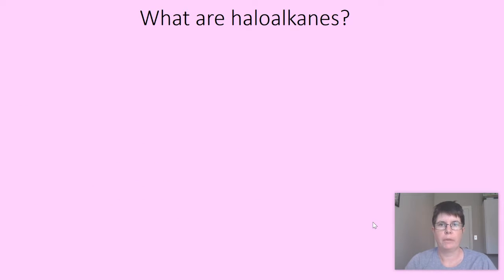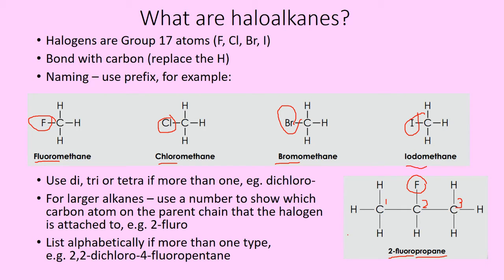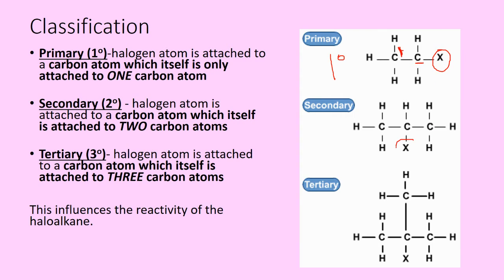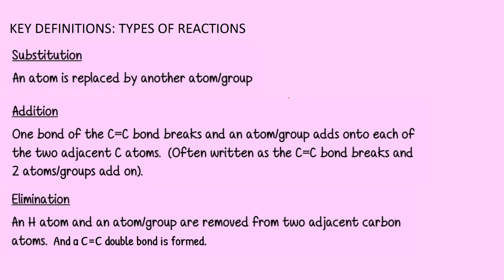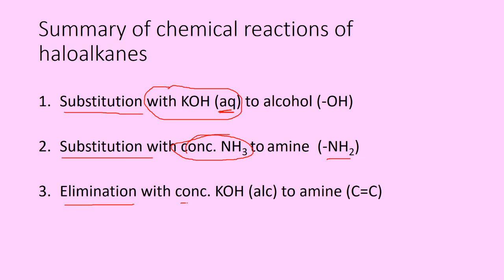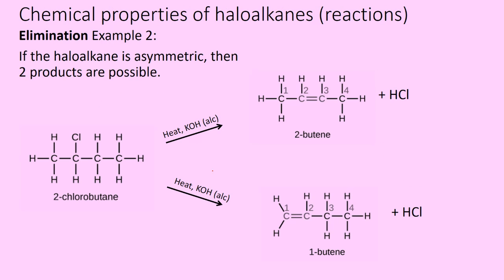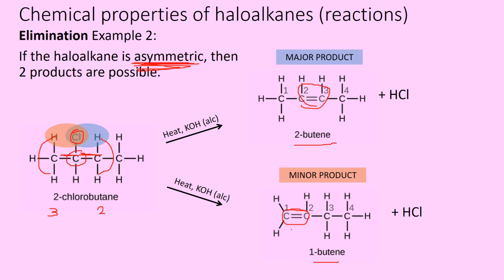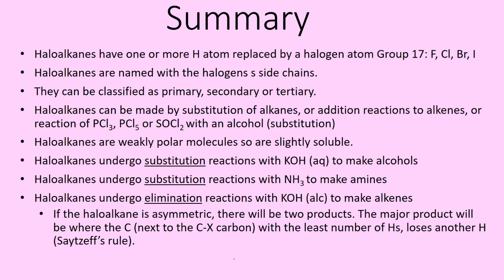Haloalkanes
Level 2 Chemistry Haloalkanes